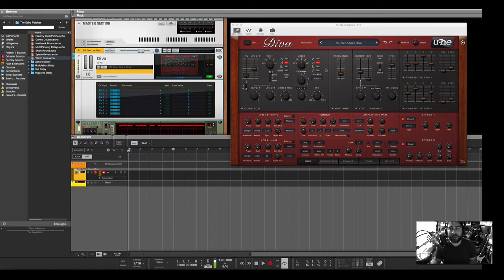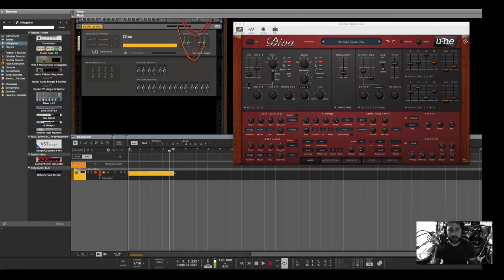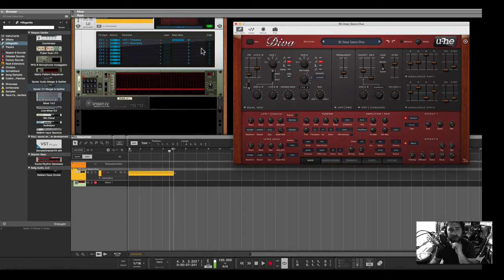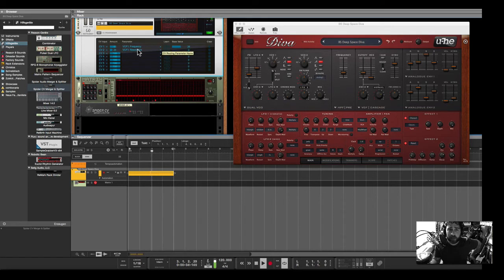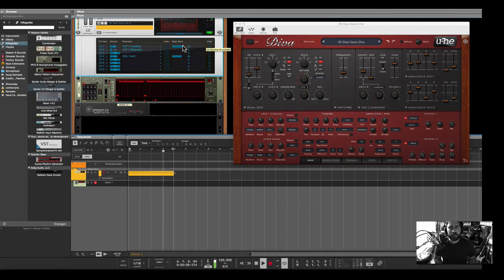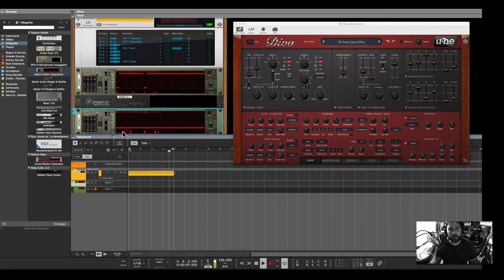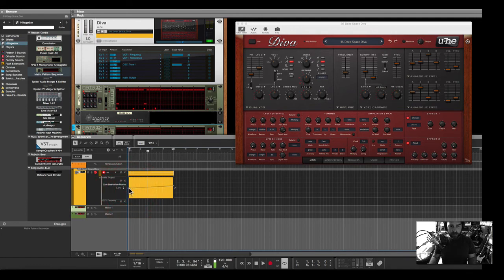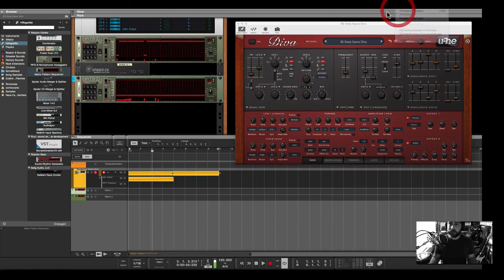*NEW* Reason 9.5 CV controlling VST PAD Step Modulation Tutorial & Overview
Hi Folks. Here i want to show you the new Feature of Propellerheads Reason 9.5 with the VST integration. I controlled a VST with the CV to modulate the cutoff and resonance to make from a Pad something "stepsequencinglike" modular feeling.
and check more